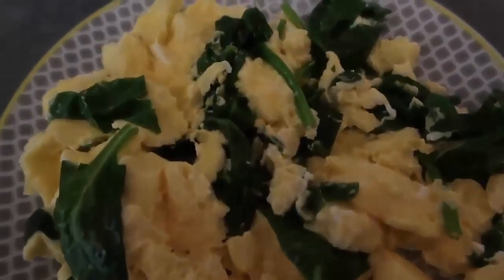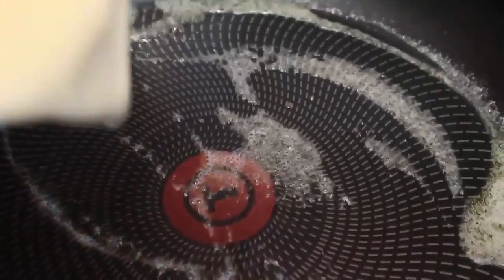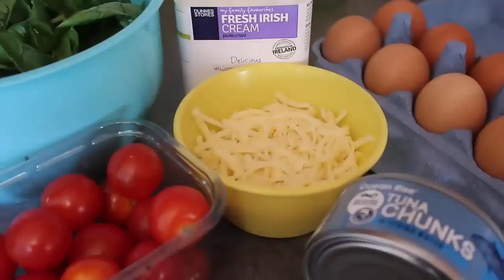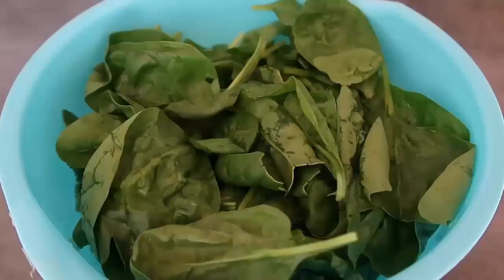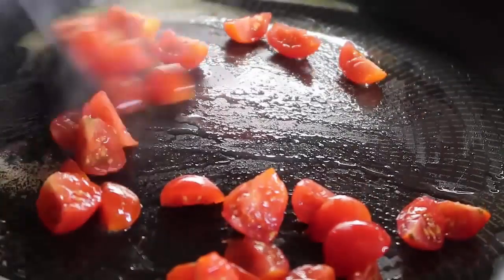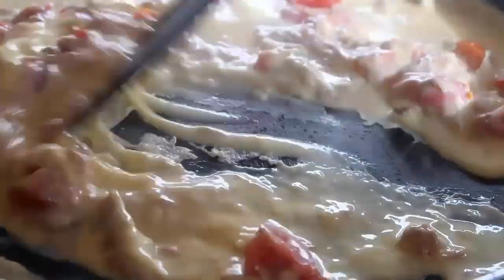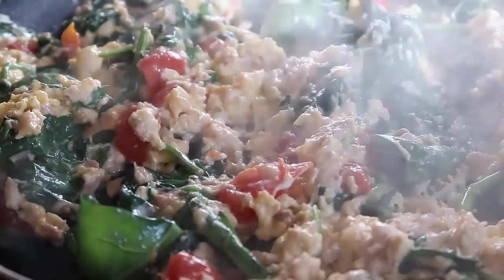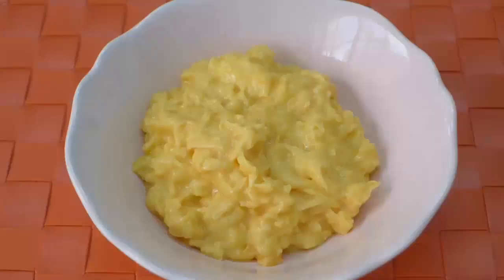3 Easy Keto Scrambled Eggs Recipes | Quick Simple Low Carb Breakfast Ideas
Keto Scrambled Eggs – 3 Easy Ways To Make The Best Cheesy Low Carb Fluffy Breakfast Scramble Meals with cheese and other simple ingredients that are creamy, high protein and low in net carbs